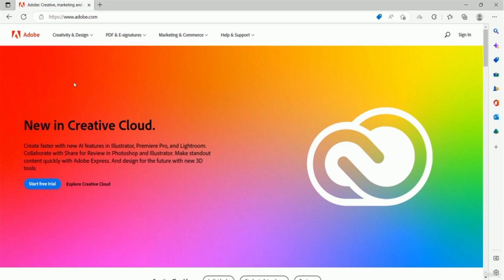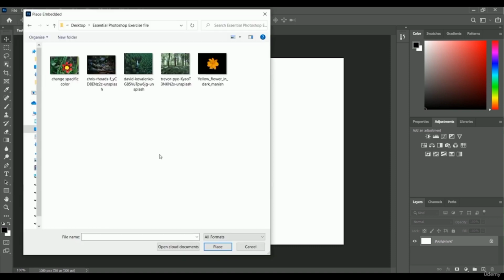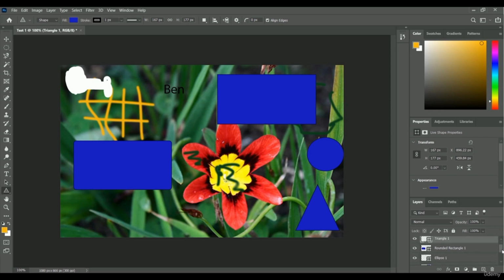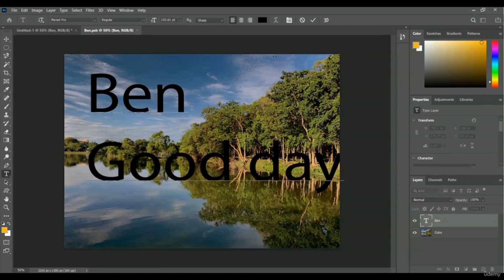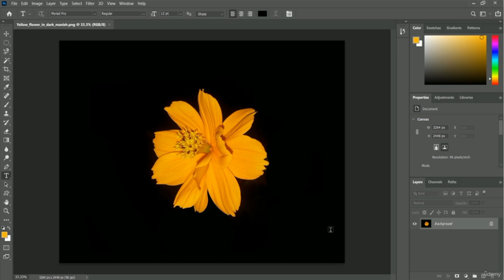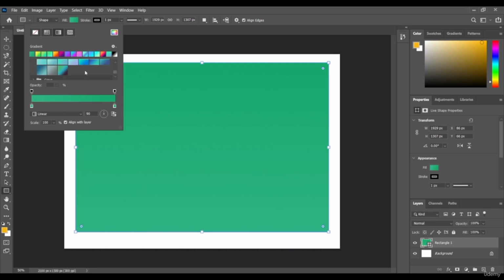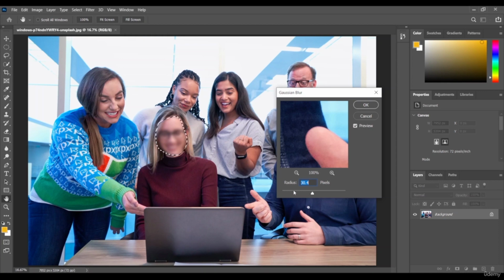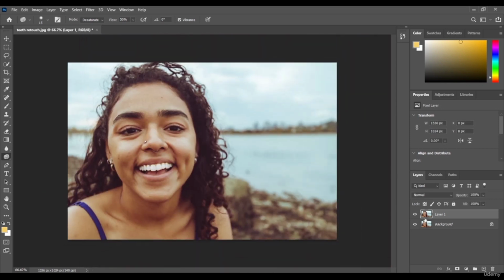Adobe Photoshope - Bigginers To Advance Complete Course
Welcome to the ultimate Adobe Photoshop course, designed for both beginners and advanced users. In this comprehensive course, we will take you on a journey through the incredible world of Photoshop, covering everything from the very basics to advanced techniques.

🎓 Course Content:

* Introduction to Photoshop and its Interface
* Understanding Layers, Masks, and Selections
* Working with Text and Typography
* Photo Editing and Retouching
* Creating Stunning Digital Art and Graphics
* Mastering Advanced Tools and Features
* Special Effects and Filters
* Web and Print Design Techniques
* Tips and Tricks for Efficiency

No matter your skill level, our goal is to equip you with the skills to create, edit, and design with confidence using Adobe Photoshop.

🔥 Why Choose This Course:

* Beginner-friendly explanations and demonstrations.
* Hands-on practice exercises.
* Tips and techniques used by industry professionals.
* Real-world examples to hone your skills.
Continuous support and updates.

Join us on this incredible journey to unlock your full creative potential with Adobe Photoshop!